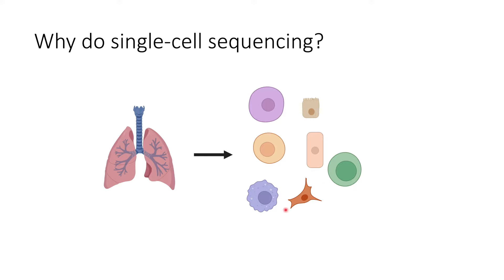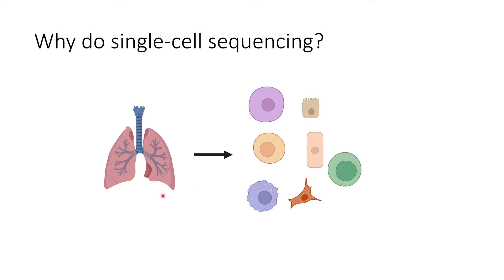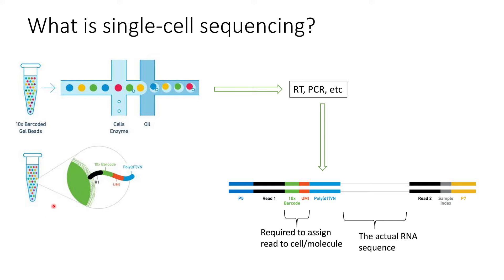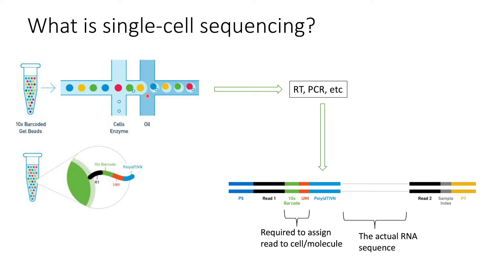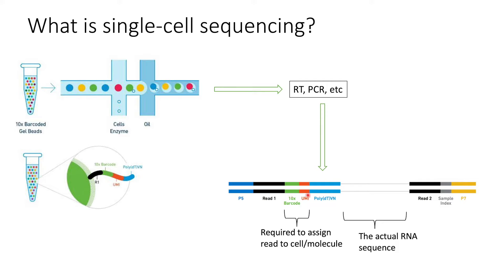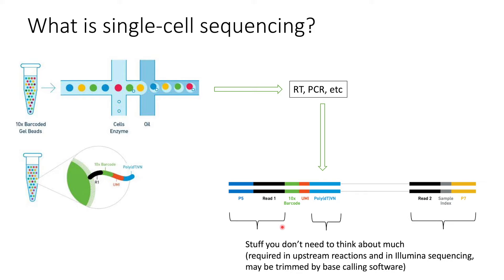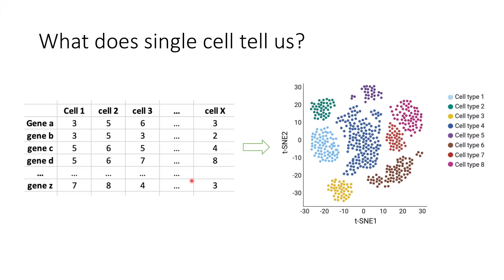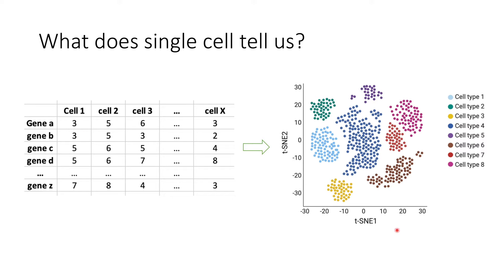Single-cell sequencing explained in 2 minutes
What is single-cell sequencing? Why do single-cell sequencing? Single-cell sequencing is a complex process, but the fundamentals are relatively straight forward. Here I cover the basics which are needed before getting your feet wet in more complex single-cell topics.

Single-cells sequencing can be broken down into just a few basic steps:
1) Label an individual cell's RNA with unique barcodes
2) sequence the RNA from all cells and split the reads based on their attached barcode which are also sequenced
3) Downstream analysis...